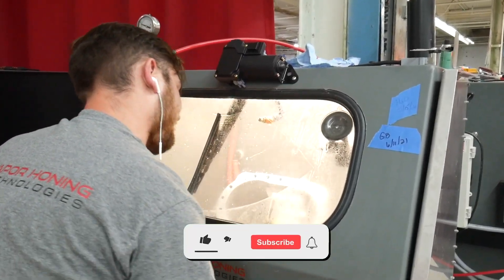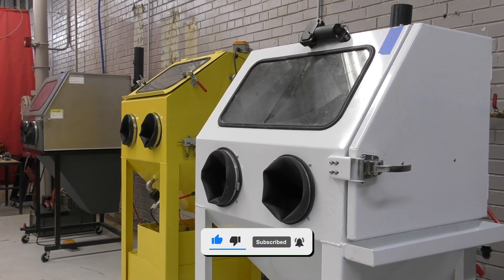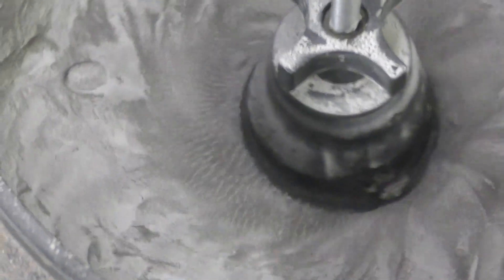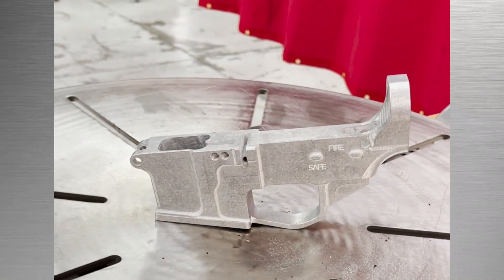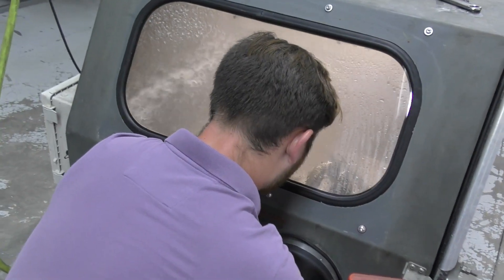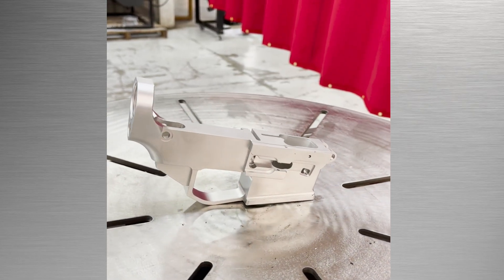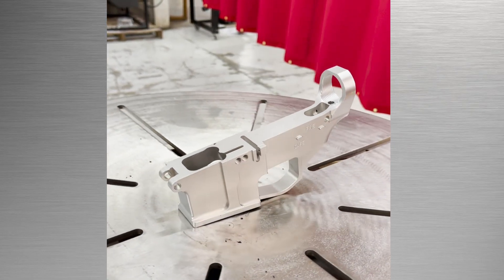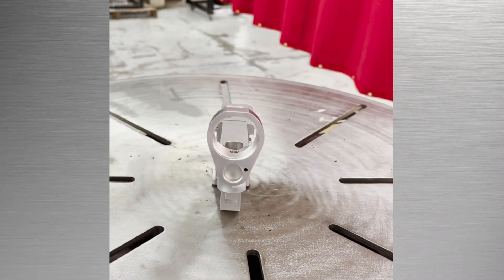The Differences Between Vibratory Tumbling and Vapor Honing - Vapor Honing Technologies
Hey guys, this Hunter, and today I'm discussing the difference between Vibratory Tumbling and Vapor Honing. Vibratory Tumbling is defined as a mass finishing manufacturing process used to de-burr, de-scale, clean, and brighten a large number of small parts. Vibratory Tumbling gave the application a rough, dull, and inconsistent Surface Finish. And then there's Vapor Honing. It gave it a Smooth, Consistent, and Polish Surface Finish.